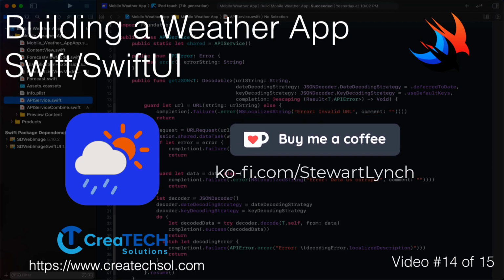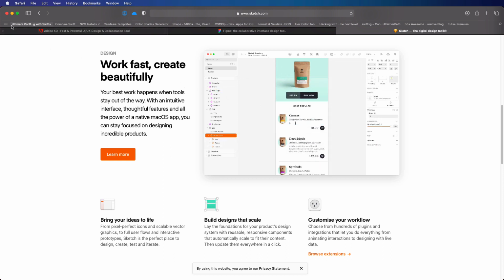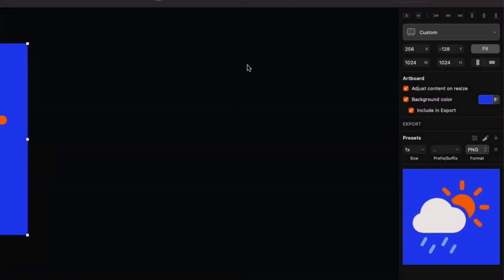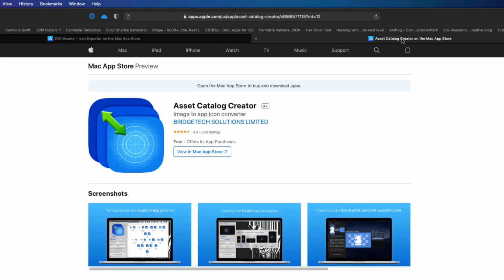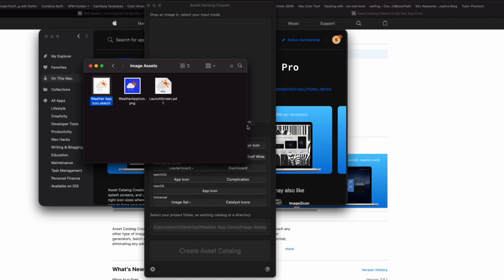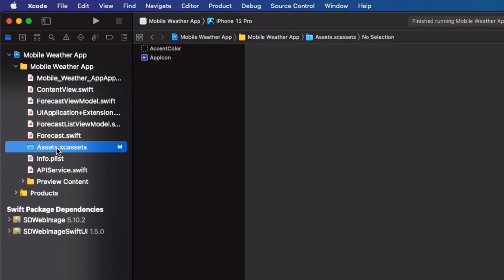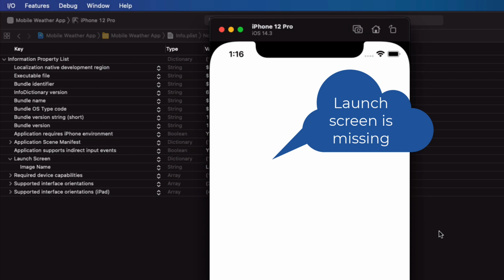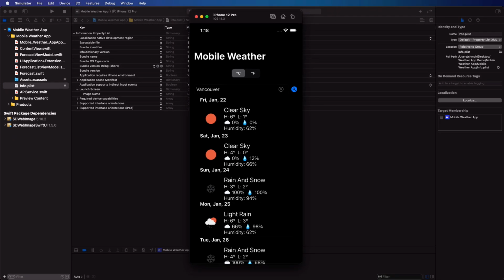App Icon and Launch Screen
Create an app icon and launch screen.  Use a free tool to export all Icon asset images and learn about Launch Screen options introduce in iOS 14.

***NOTE You will need your own API Key. See Video #2

If you find this video series helpful, please consider buying me a coffee so I can continue to fund the resources required to keep me at it.

Starter Project:
You can download the completed files from the previous tutorial if you want to have a starting point:

Links to all Videos in this series.